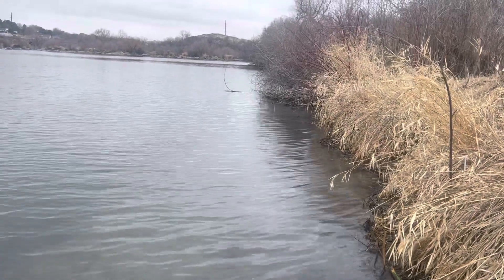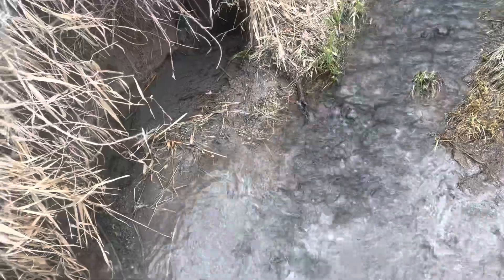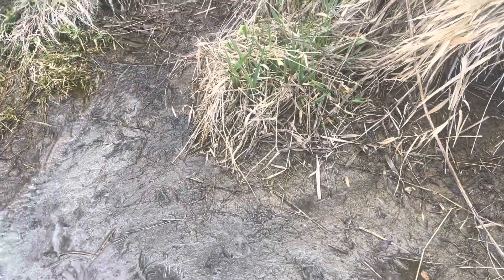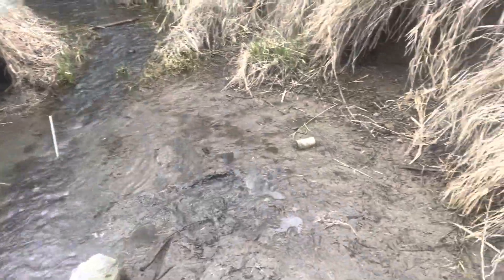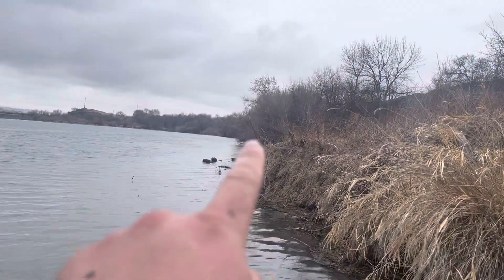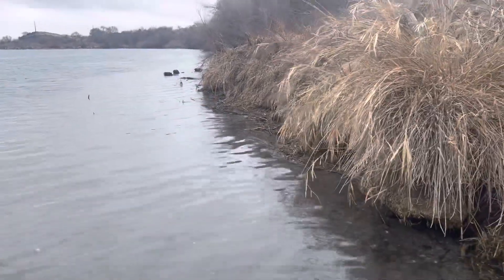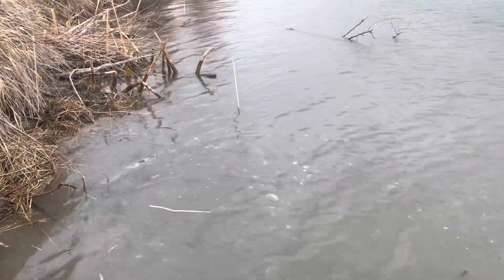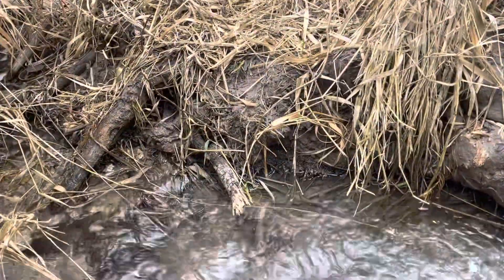Water line check day (3/29/2023) really slow check